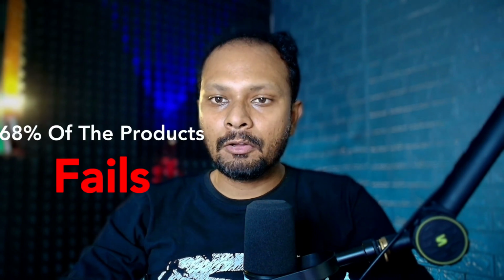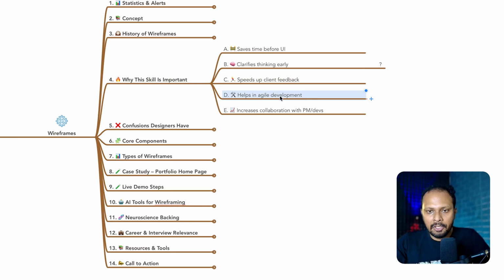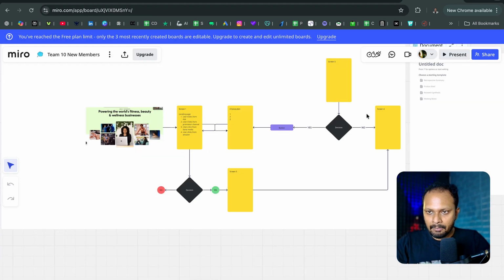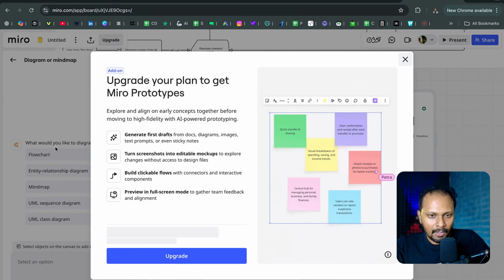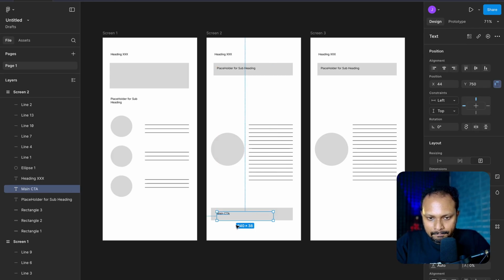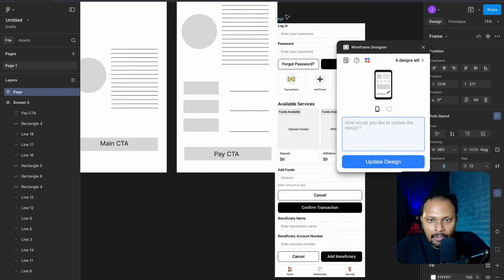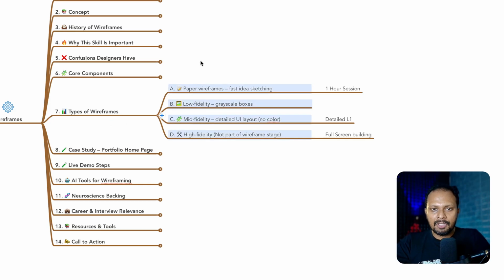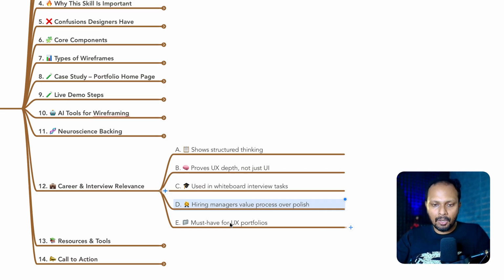Day 03/100 - Wireframes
Most product revisions happen because wireframes were skipped. 70% of designers make this mistake—don’t be one of them.

Wireframes are the skeleton of your product—like bones for the body. They save up to 50% of feedback time and make development 35% faster, especially for SaaS dashboards.

The problem? Many designers jump straight into visuals. But wireframes focus only on flow, usability, and structure—before colors and fonts distract you.

Think of them as blueprints. They cut revisions, improve collaboration, and keep your ideas clear. From quick paper sketches to mid-fidelity layouts to high-fidelity prototypes—every stage makes your product stronger.

👨‍🎓 About me:
I’m Jagadeesh, CEO of DFC, with 15+ years of experience, guiding over 17k+ students. Building a movement: Wake Up Designers!”